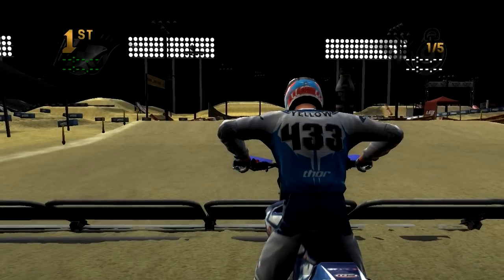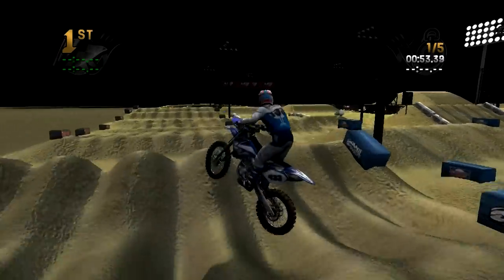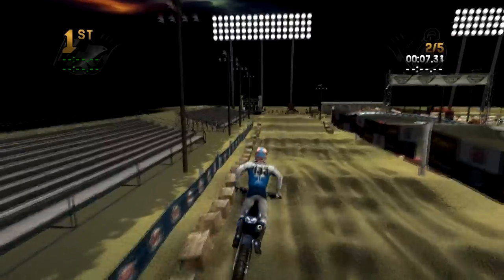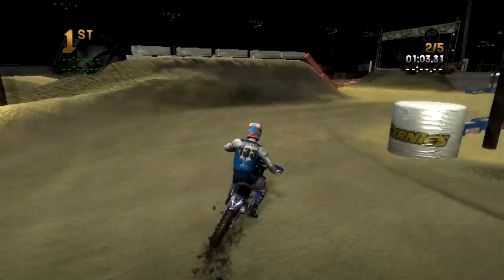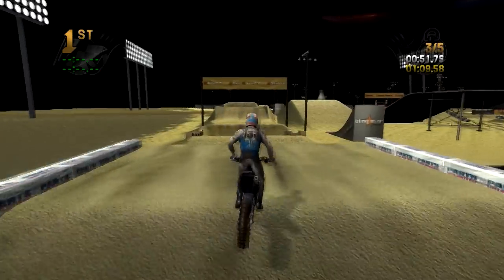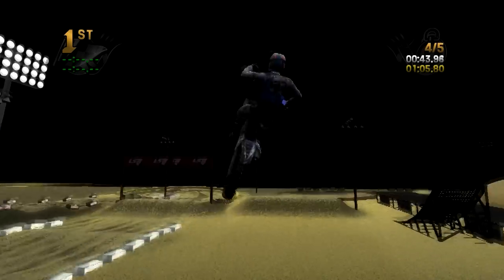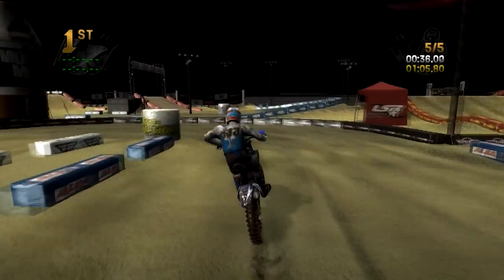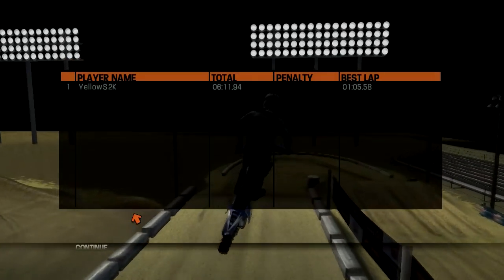MX vs ATV REFLEX - Custom Track Review - Sand Trap